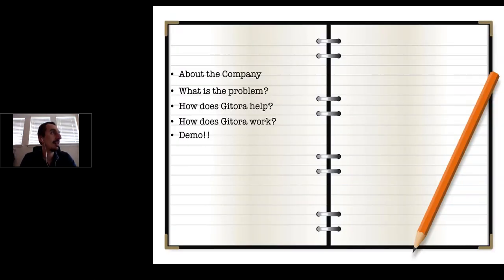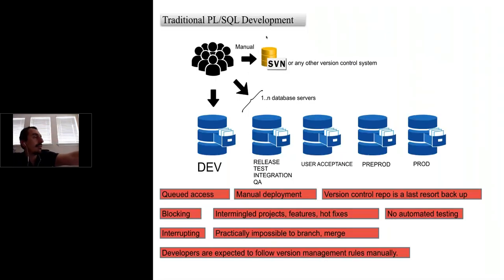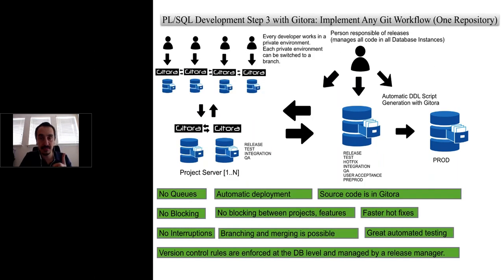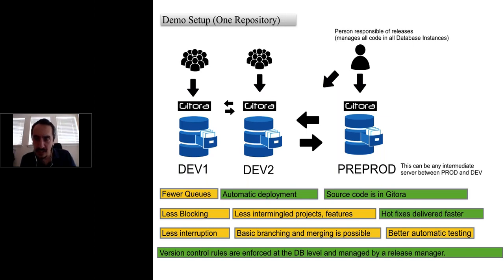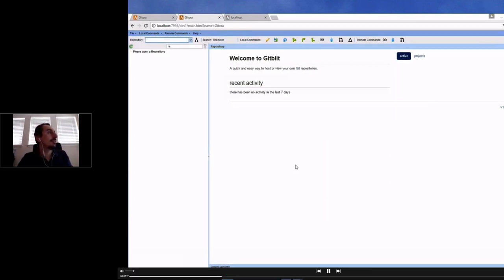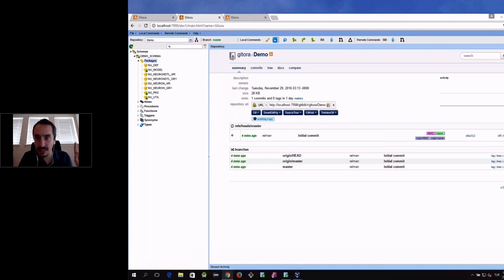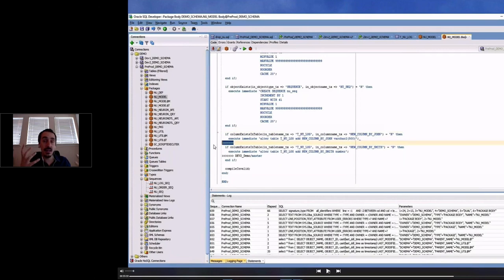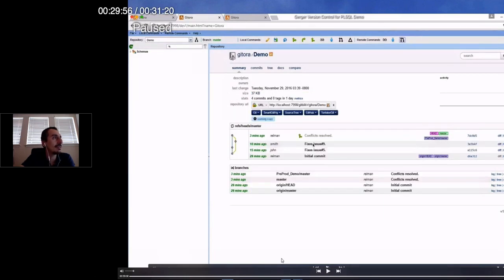Version Control for PL SQL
This is a presentation for Gitora, the source control tool for the Oracle database. Gitora hooks Git to Oracle and helps you manage you database objects with Git.